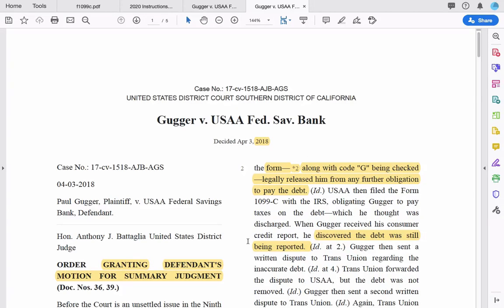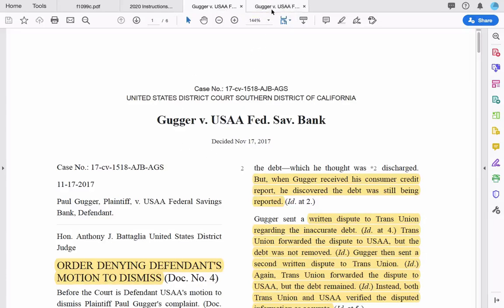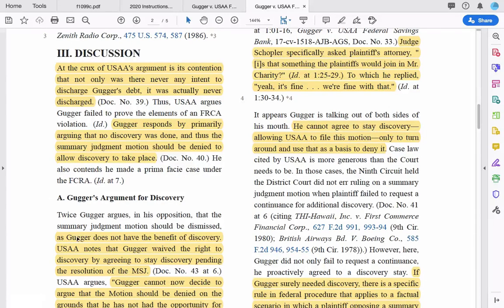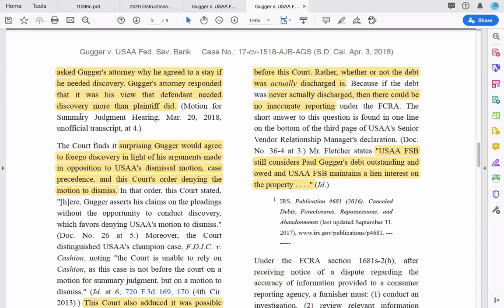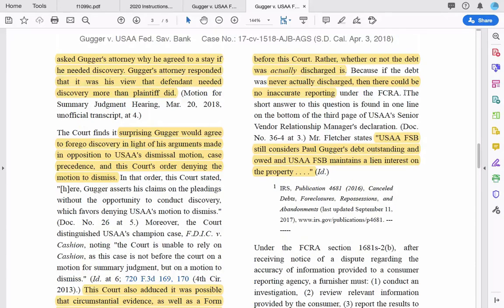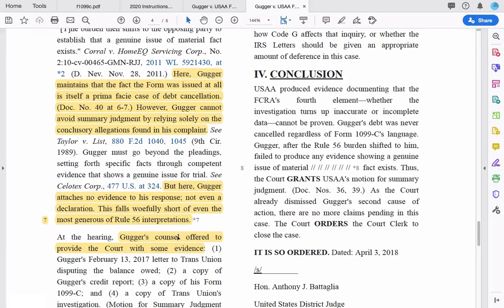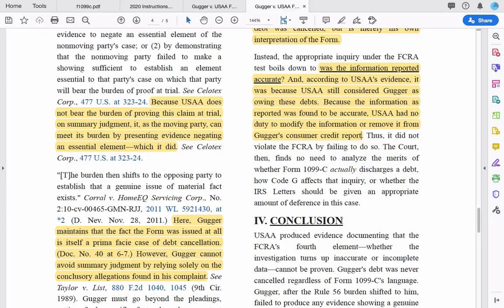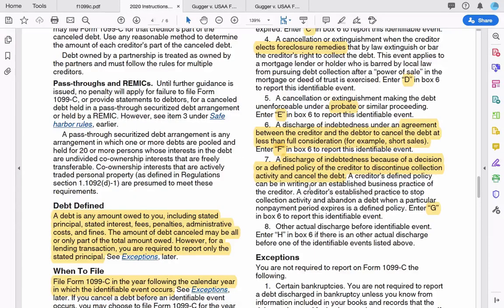1099c Cancellation of debt: California decision (2018)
Yesterday we talked about the instructions for the 1099c form (which you can watch ), and the previous decision from the California court on this particular case (which you can watch

In this video we want to look at the decision that was put out in 2018 regarding this case.

Be sure you watch the previous videos to better understand this 2018 decision.

All videos will be linked down here as they are available.